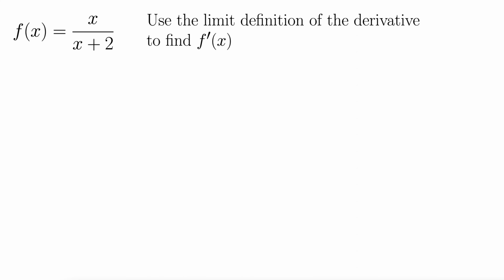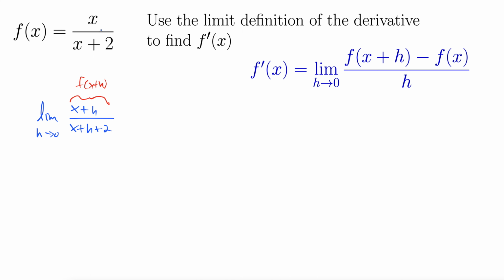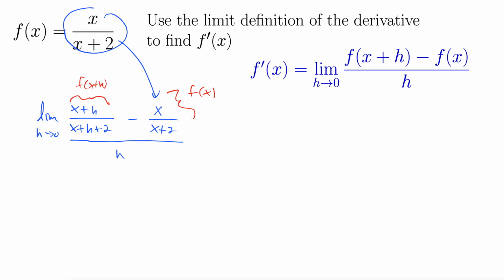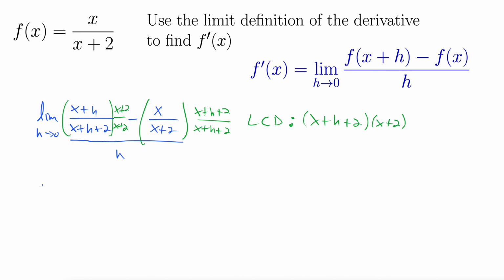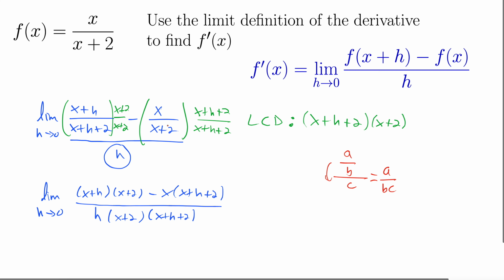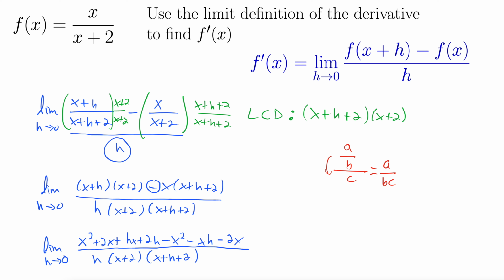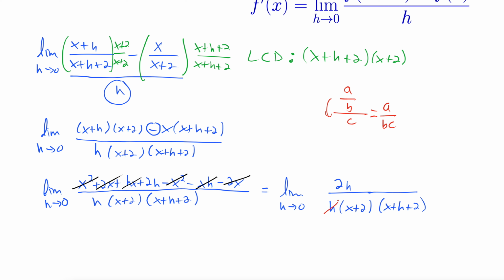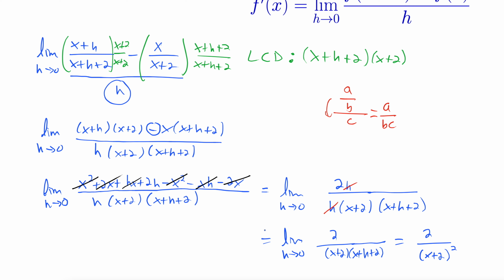The Limit Definition of the Derivative on a Rational Function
This example shows how to use the limit definition of the derivative to find the derivative of the rational function x/(x+2). The approach involves a fairly complicated common denominator, but eventually, the h in the denominator cancels out, leaving us with a nice derivative. The derivative is then computed at the point x=1 to show that the derivative as a function can be evaluated at any point to find the slope of the tangent line at that point.

ADA-compliant subtitles/captions